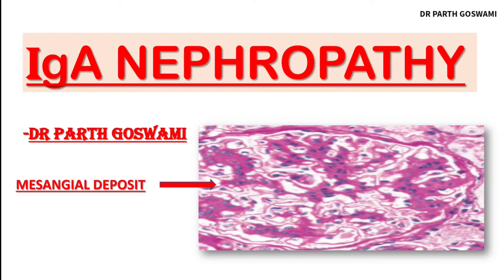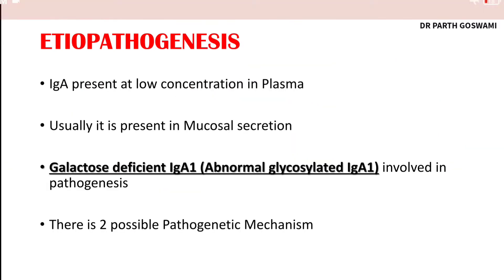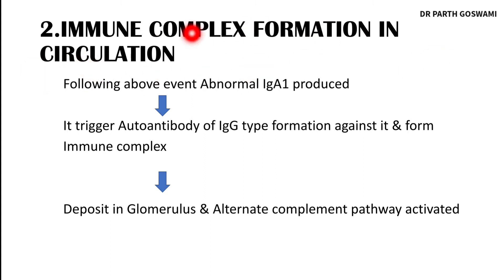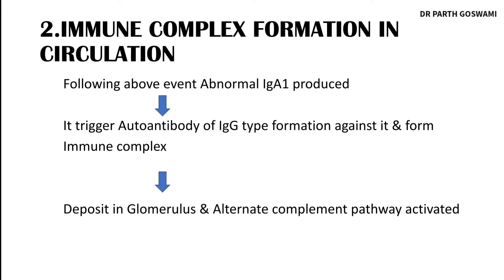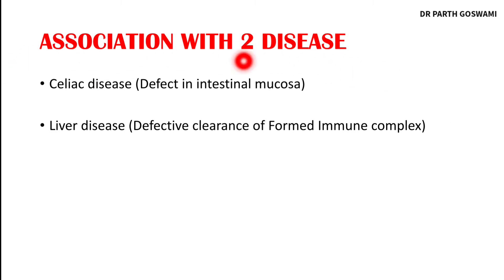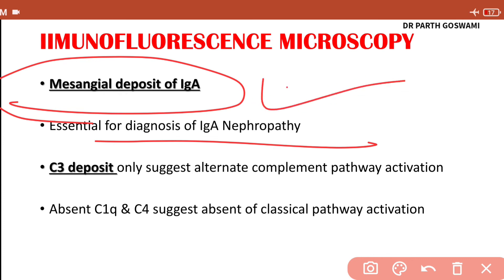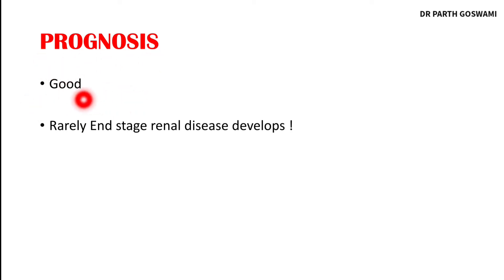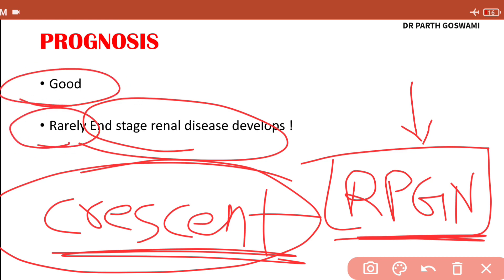IgA Nephropathy | Simplified Explanation.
Hello everyone, In this Video I will teach you all about IgA Nephropathy in detail.

I will cover etiology, Pathogenesis, Morphology, Clinical Feature of IgA Nephropathy in detail.